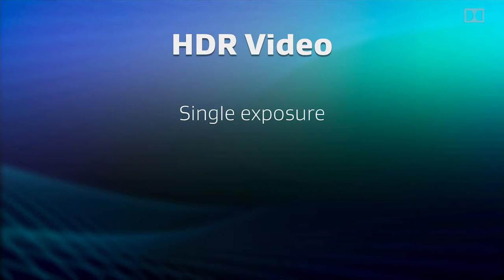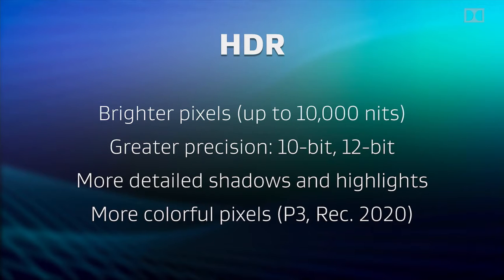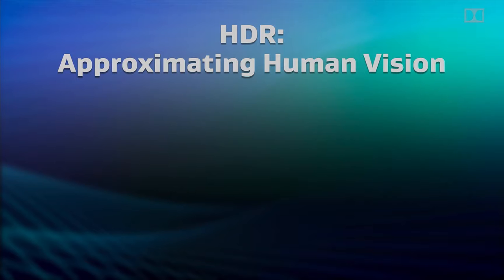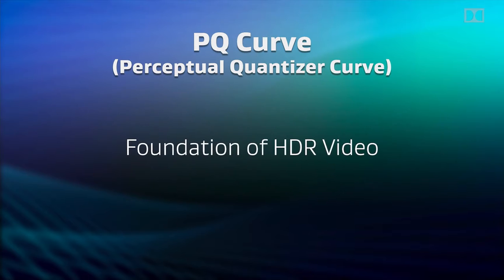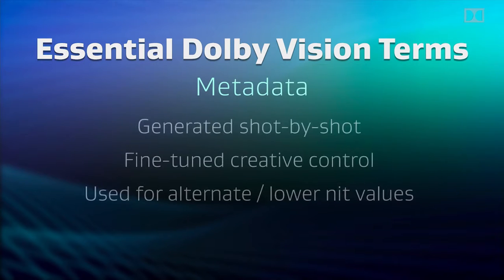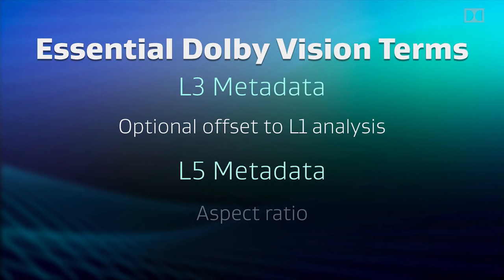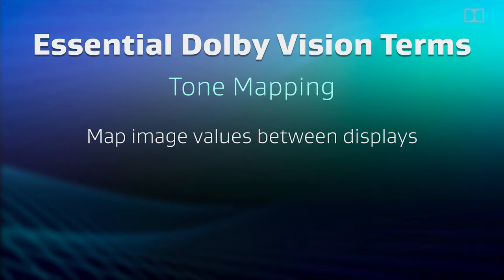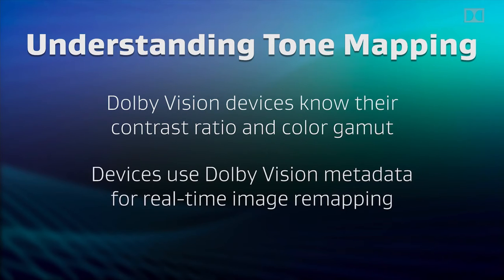Part 3 HDR & Dolby Vision Essentials